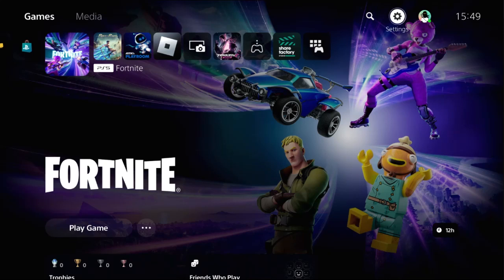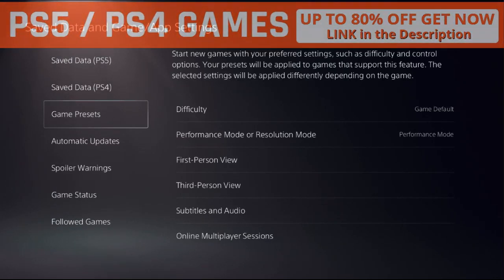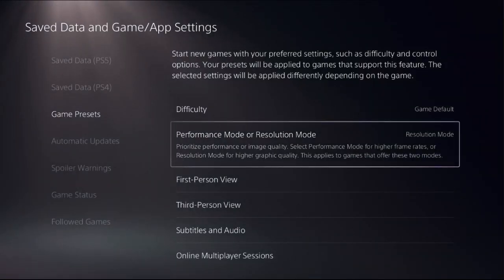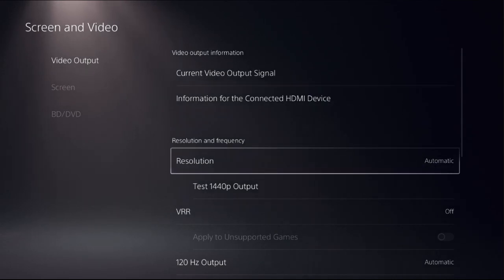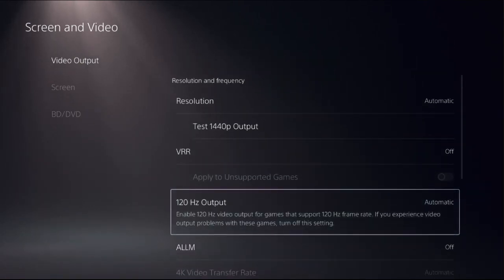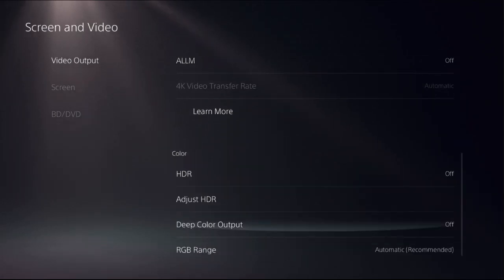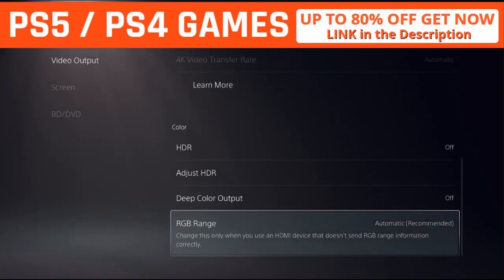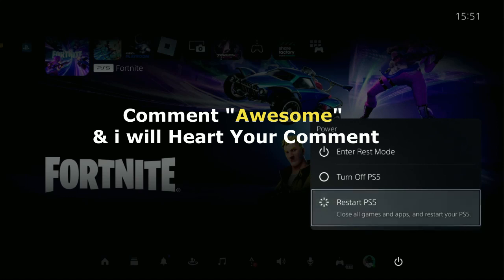How to Fix Graphics on PS5 [ Quick FIX ]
How to Fix Graphics on PS5
Are you struggling with poor graphics quality on your PS5? Learn how to fix graphics on PS5 with these simple steps. First, ensure your console and game are updated to the latest versions. Next, check your display settings to ensure they are optimized for your TV or monitor. Additionally, try adjusting the HDR settings and resolution settings to improve the visuals. If the issue persists, consider checking your HDMI cable and ports for any damage. By following these steps, you can enhance your gaming experience and enjoy stunning graphics on your PS5. How to Fix Graphics on PS5